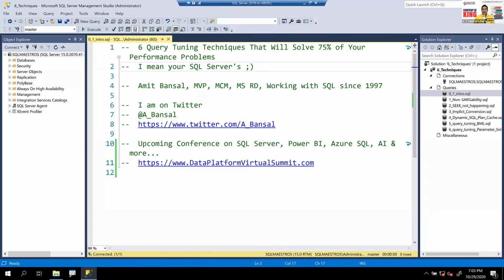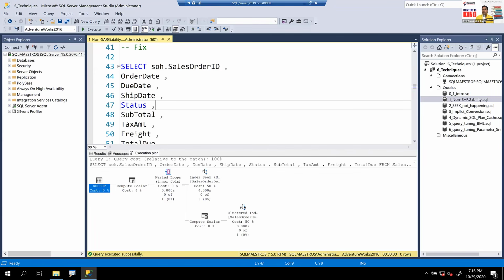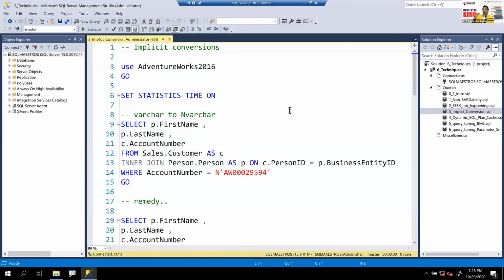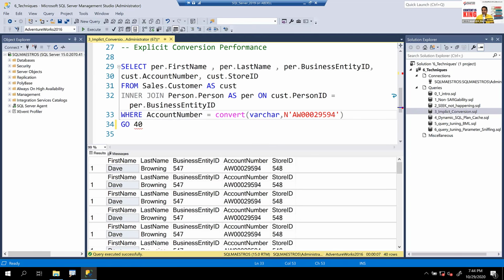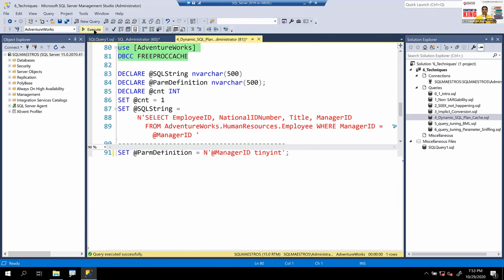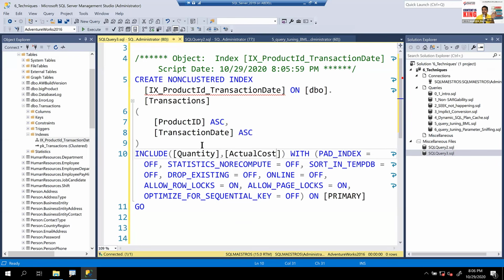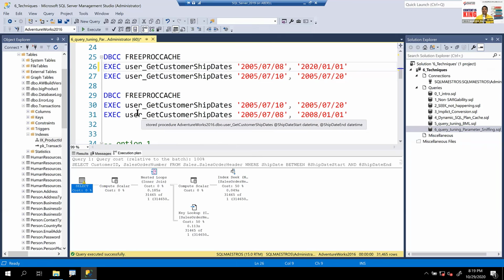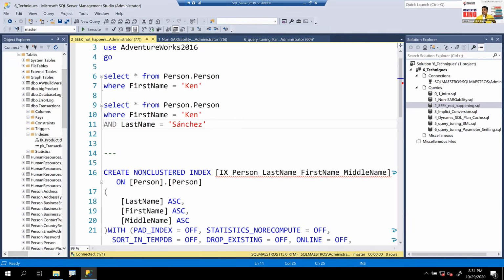6 Query Tuning Techniques - Solve 75% SQL Server Performance Problems (by Amit Bansal)